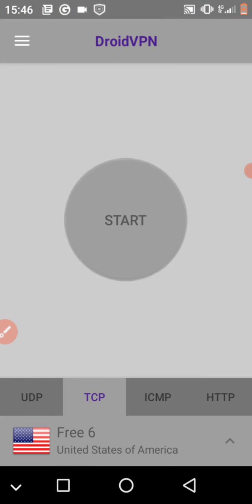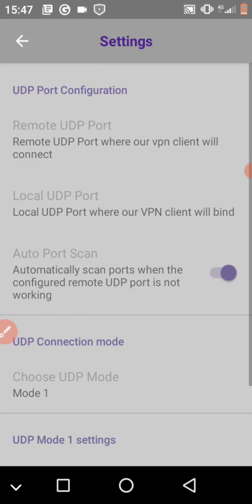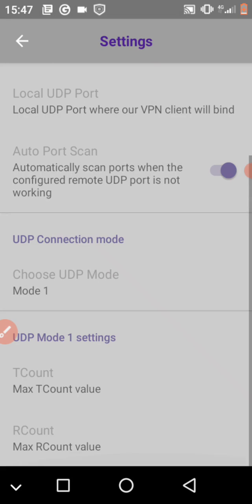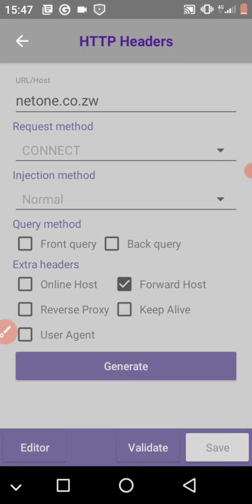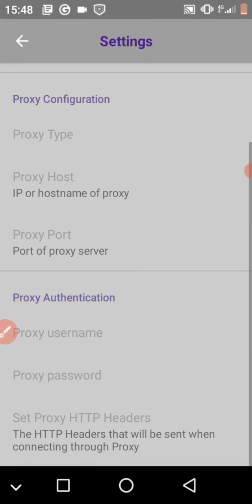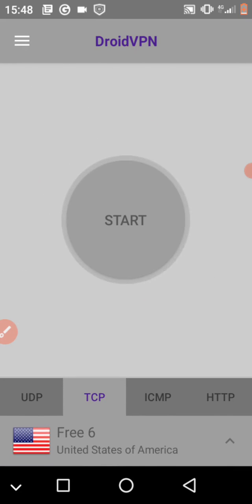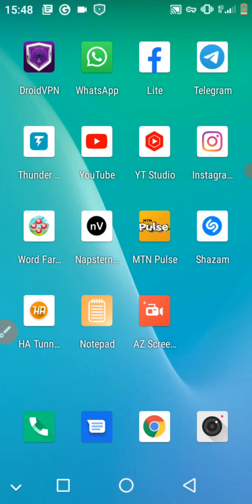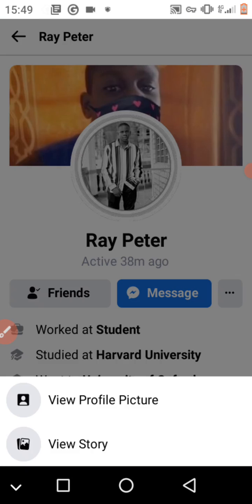DROID VPN FAST SETTINGS AIRTEL UGANDA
DORID VPN FAST AS SHIT SETTINGS